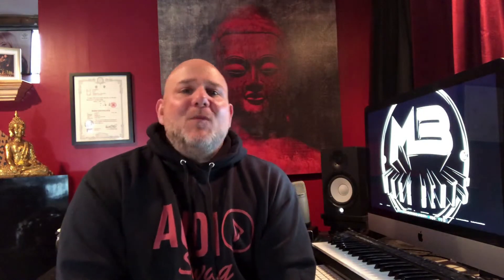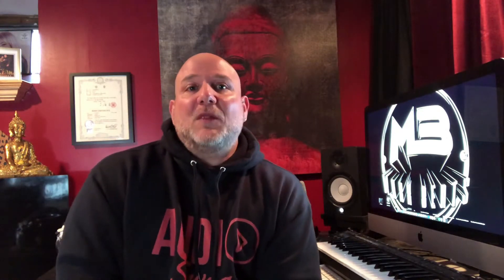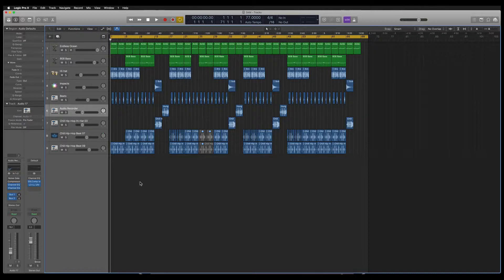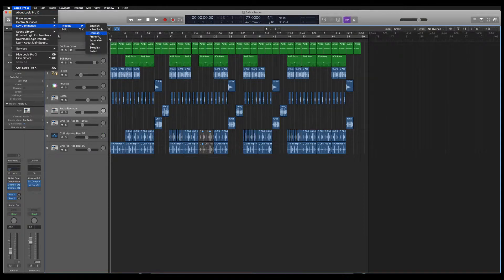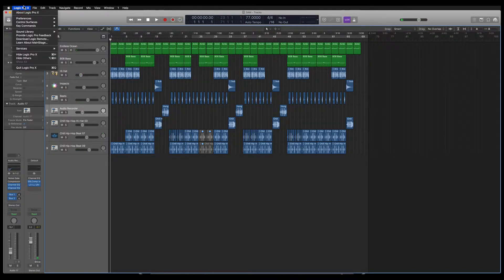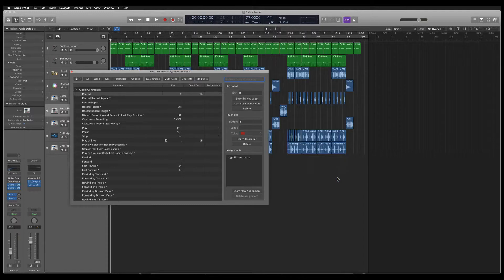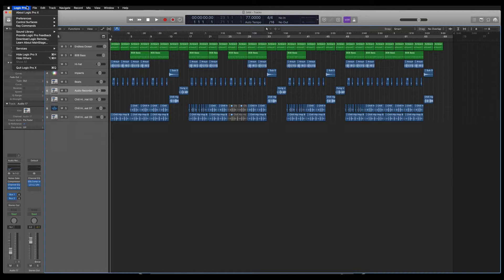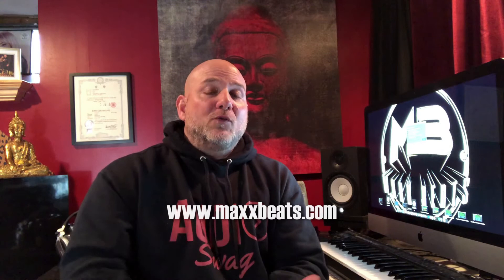Use Logic 9 Key Commands In Logic Pro X (Free Key Command File Download)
Hi guys, It's Mig here from MaxxBeats.com.

Today I am going to show you how to import your old Logic Pro 9 key commands into Logic Pro X.

Doesn't it suck when you've spent months, maybe years memorizing key commands that greatly help your music production workflow to only have to re-learn a whole new set of commands when a newer version of the software comes out?

That is exactly what happened when Apple updated to Pro and I was NOT HAPPY.

The good news is I will show you how to import the old Logic 9 commands into Pro X.

And not only that but I have provided you a link to download the commands.